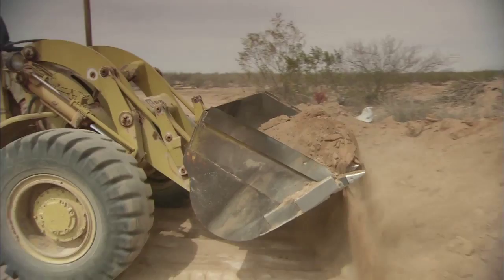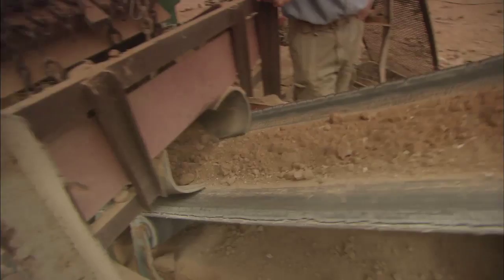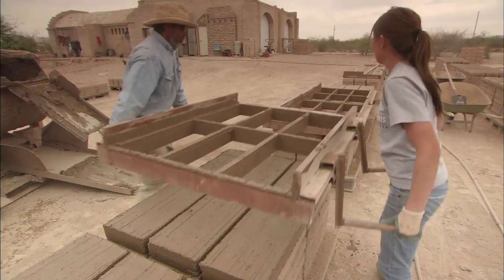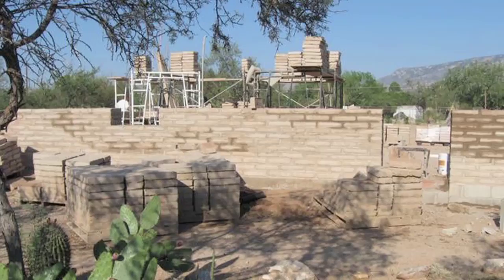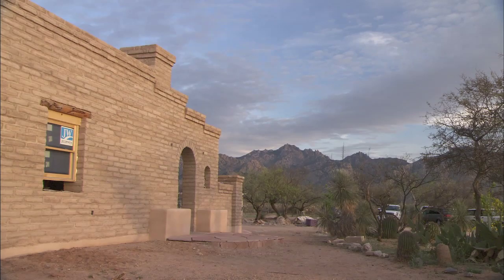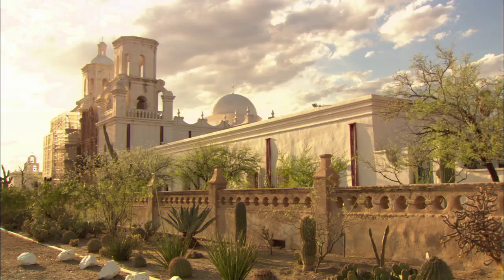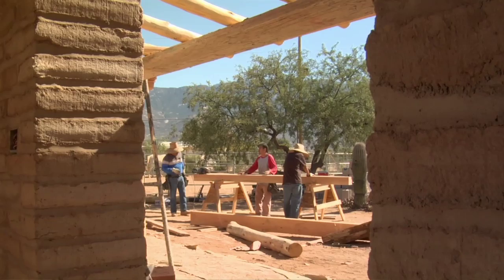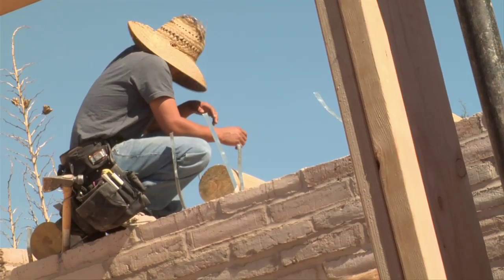Tucson Adobe Builder